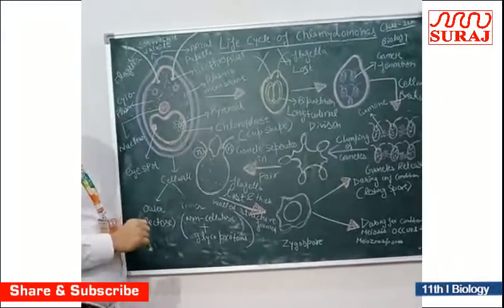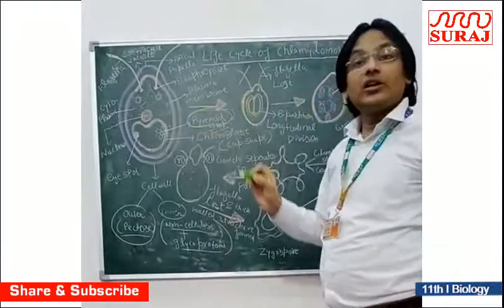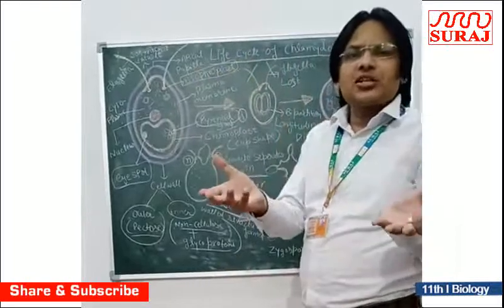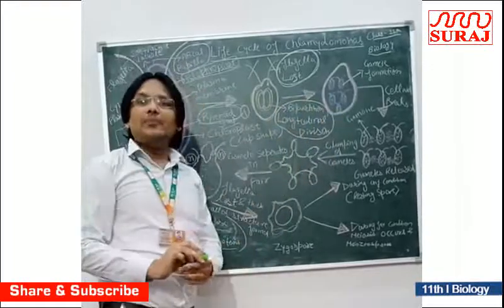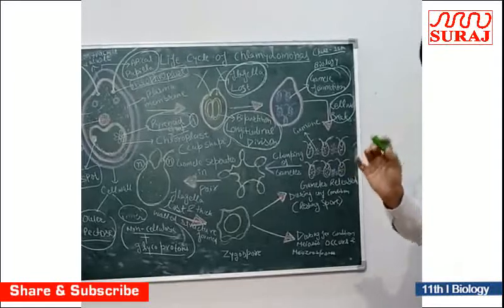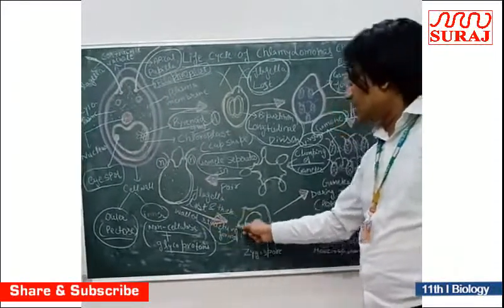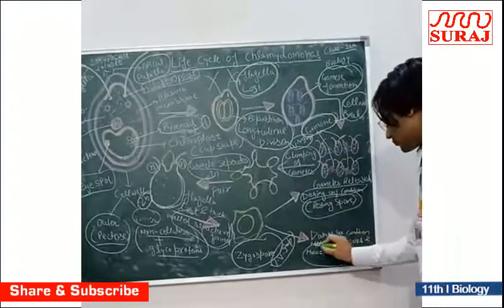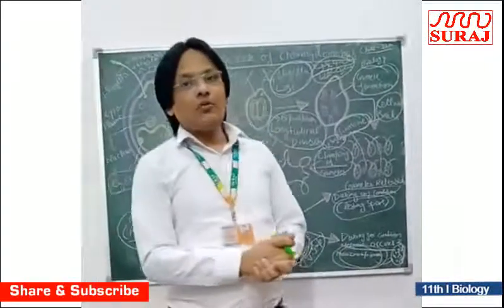SURAJ SCHOOL l 11th l Biology l Life Cycle l SURAJ EDUCATION